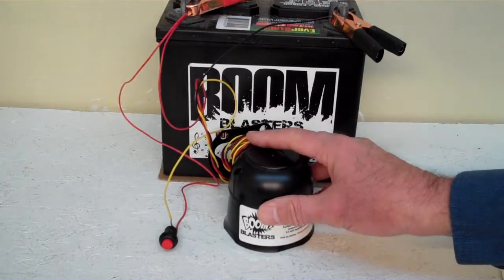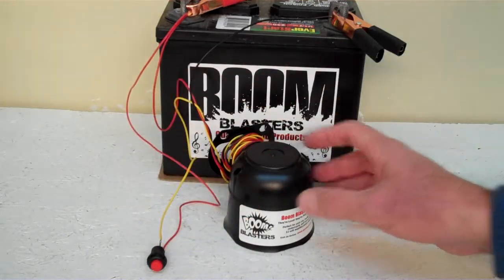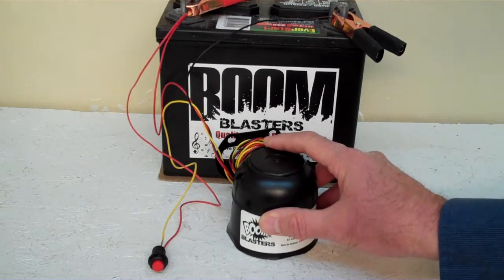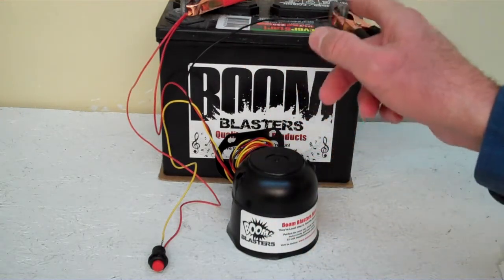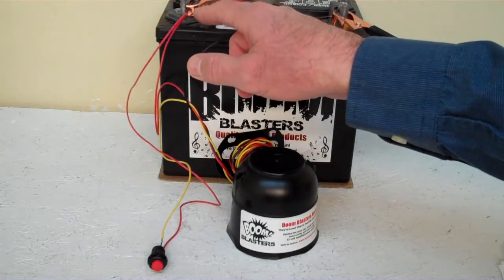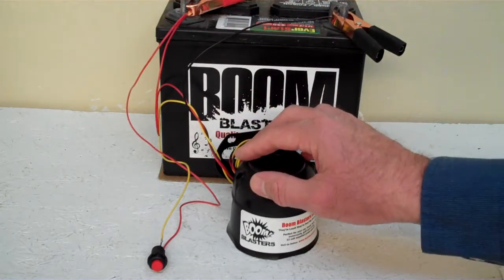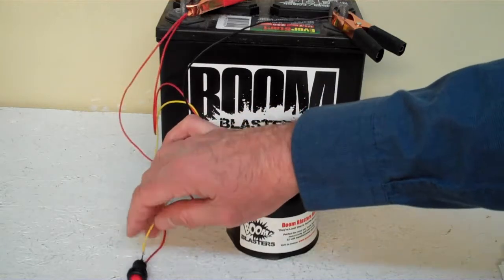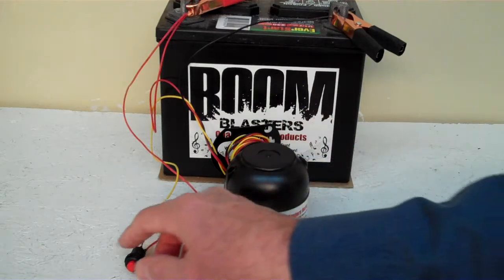Grandfather Clock Sounds Car Horn